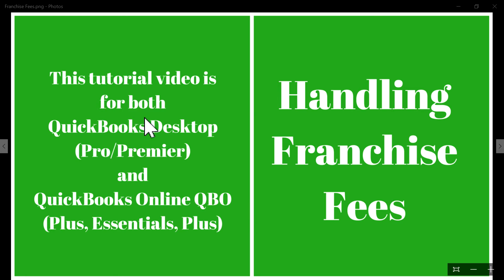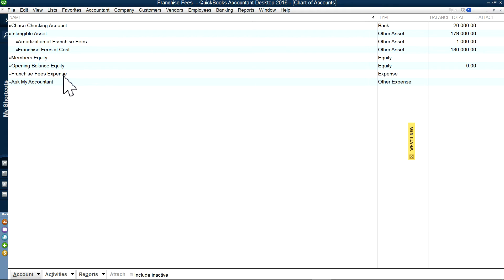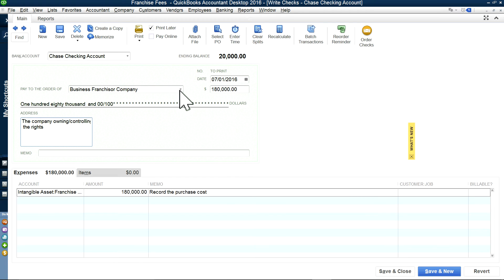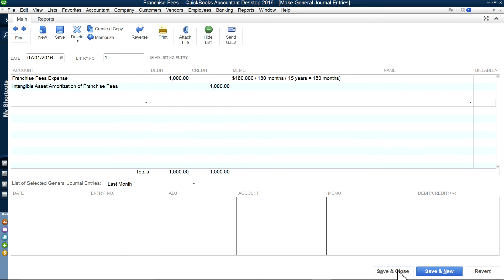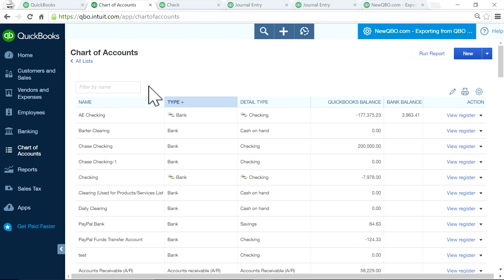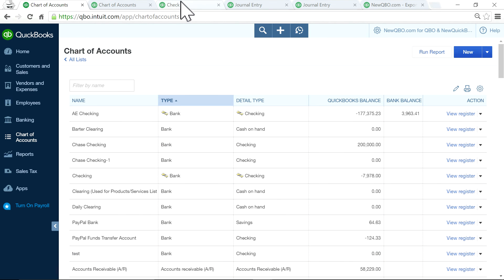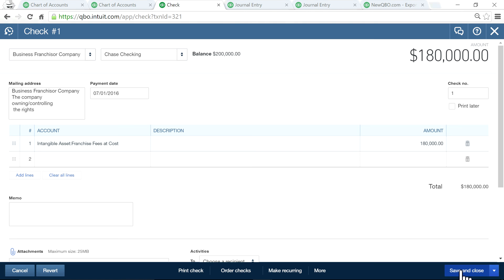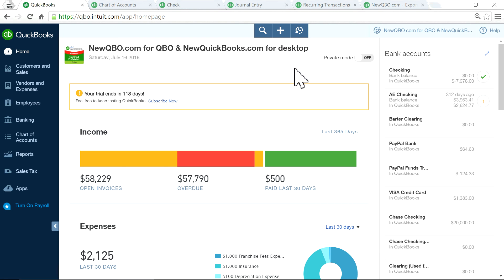QuickBooks Desktop and QuickBooks Online - Handling Franchise Fees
How to Record Franchise Fees in QuickBooks